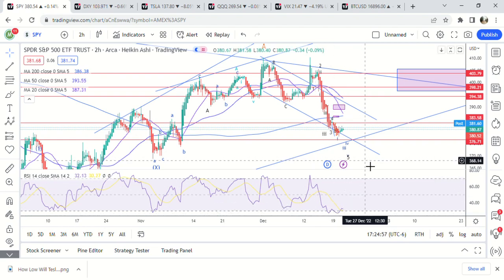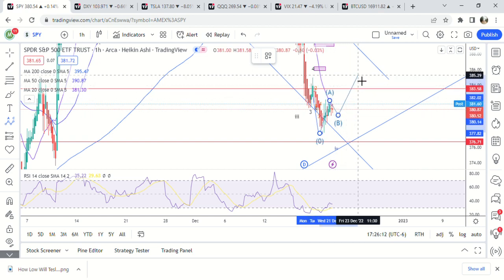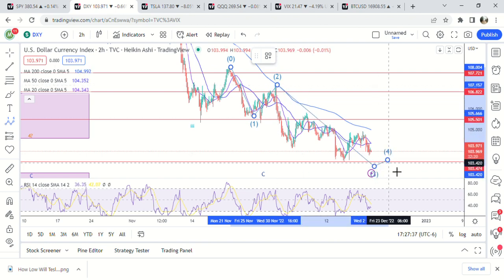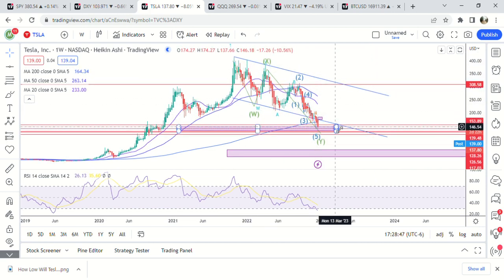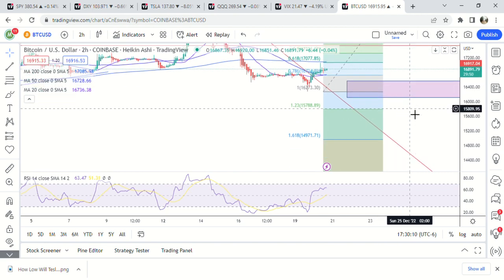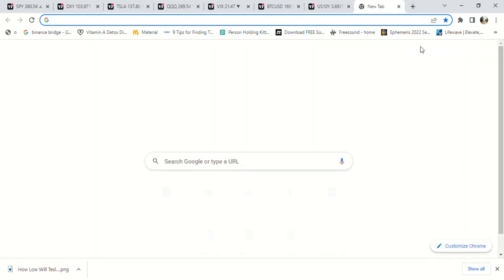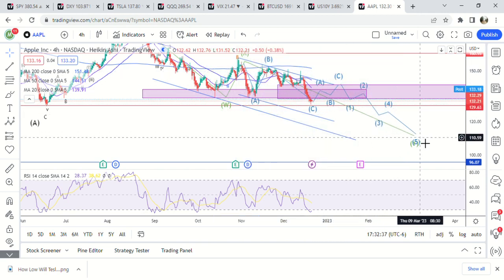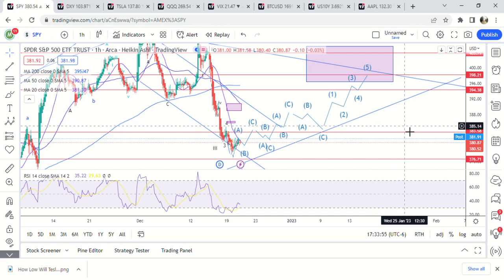$SPY Stock Update 12/20 | $DXY $TSLA $QQQ $VIX $BTC $US10Y $AAPL | Bottomed Yet?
Key Takeaways
- SPY
- Appears that the bottom is in.  But not 100% until we clear 385.  If it has bottomed look for a corrective move up to 395 over the next week.
- If we get a move down look for it to fill the gap around 375 and possibly go to the low 370's.
$TSLA
- Should bounce after completing a 3rd wave today at the 1.61 fib.  Looking for 150-155 on the bounce.
$DXY
- Not 100% clear where it is in the chart.  Waiting for it to move a few points one way to zero in on exactly what it is doing next.
$$US10y
- Looks like it has bounced to complete the ABC move and potentially ready for the C wave down to 3.1%